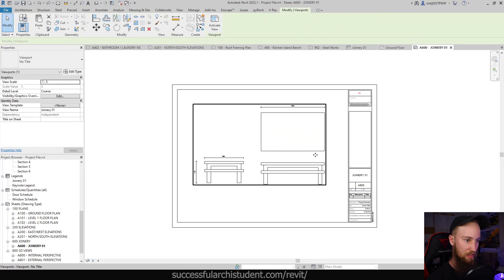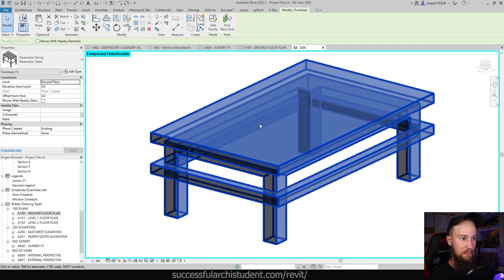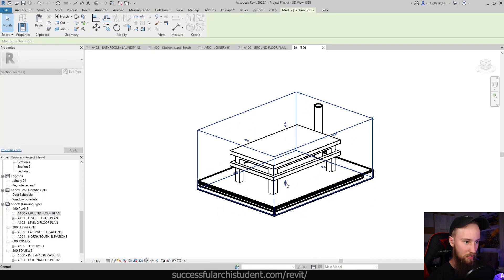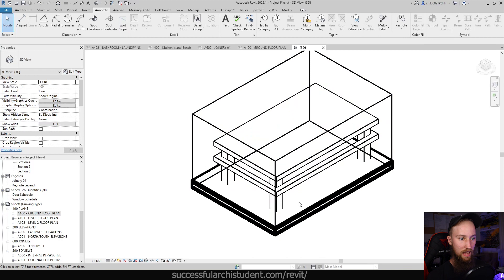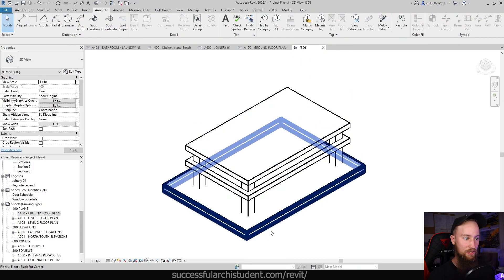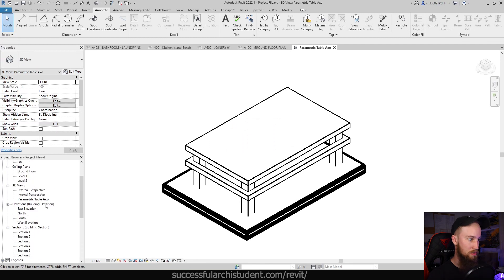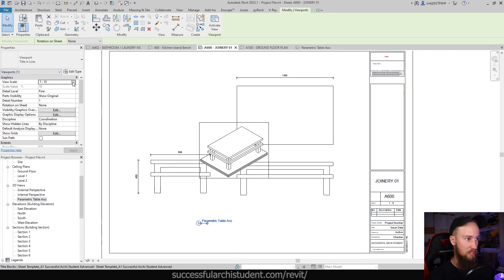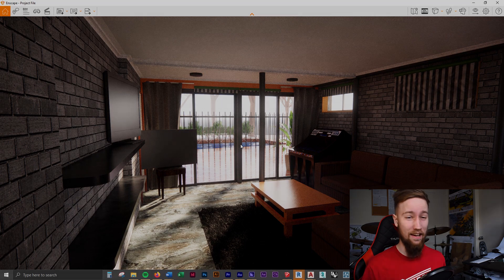Isolated 3D Joinery View in Revit Tutorial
Learn how to create an isolated 3D Joinery View in Revit.

In the full Revit course, you will learn Autodesk Revit.

What's in this Revit Advanced Course?
For a full overview of the Advanced Revit Course, please visit this

After completion of the Beginner and Intermediate Revit Course, you’re ready to master the industry’s leading 3D software, Revit in this Advanced Revit Course.

Let’s face it. Learning software is often complicated and difficult. Doing it by yourself makes it even harder! It doesn’t need to be that way. In this Advanced Revit Course, you will be learning from a Master of Architecture student who has practical Revit experience across four architectural firms (which all use Revit as the primary design and documentation tool). You will be able to follow along to learn the skills and confidence you need to use Revit efficiently in a professional setting.